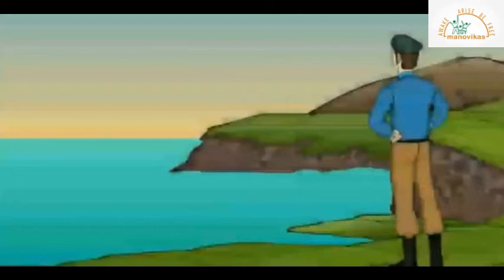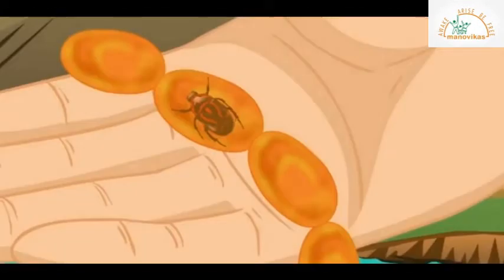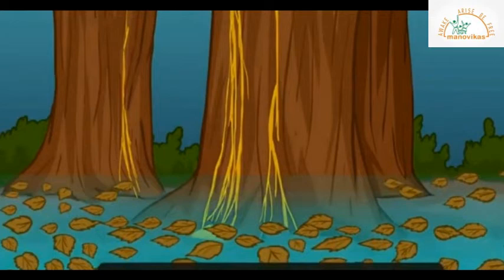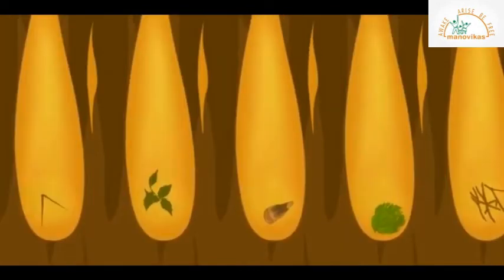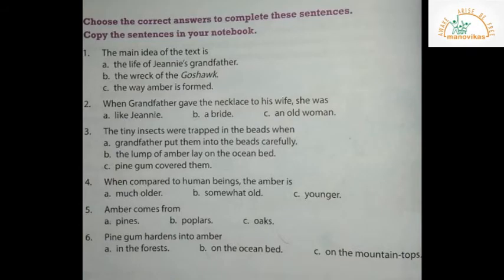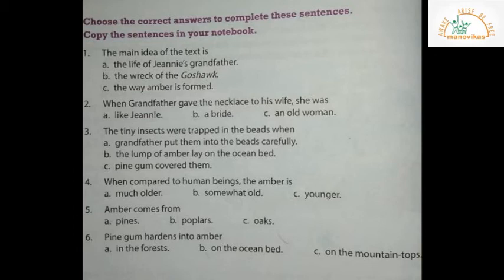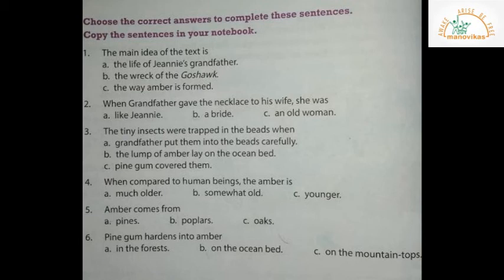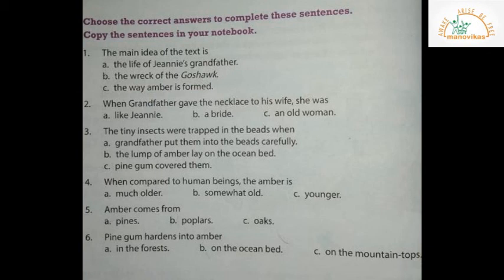Class IV English :Jeannie's amber beads